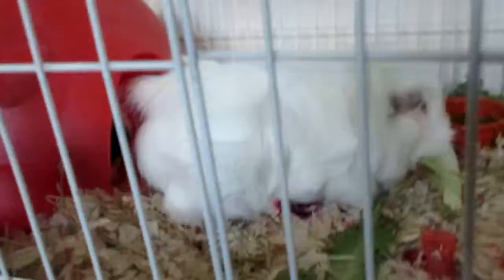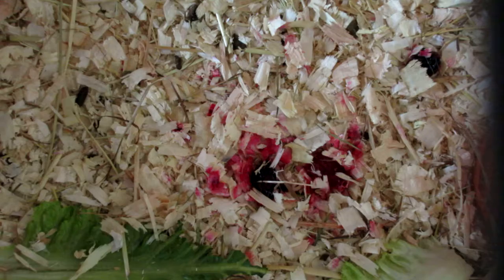felling home sick